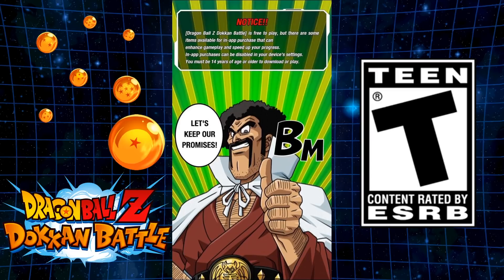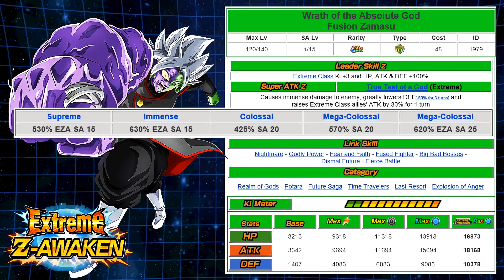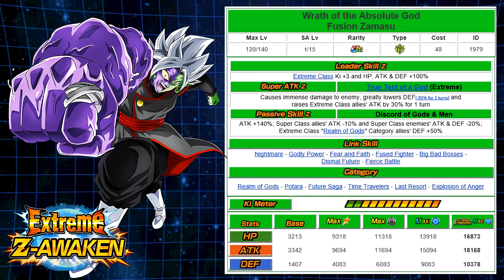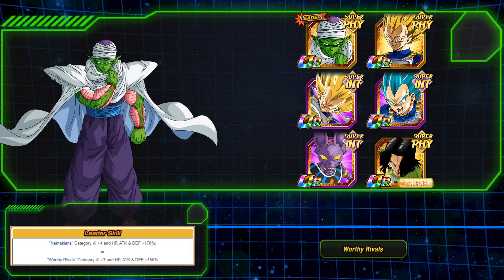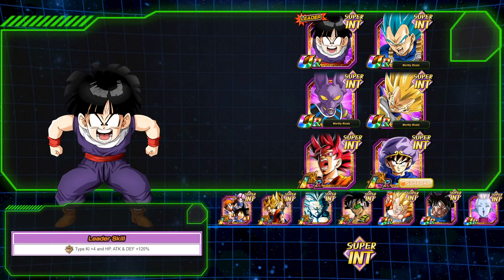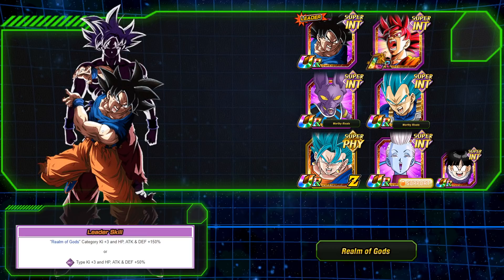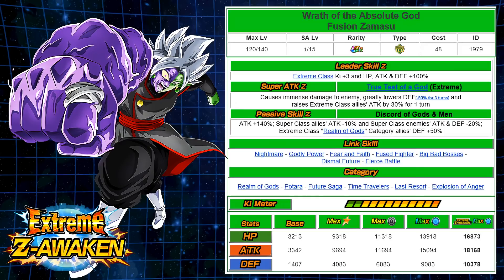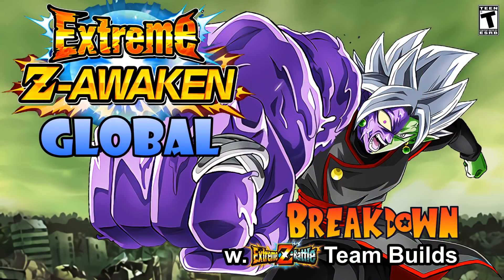EZA Merged Zamasu Breakdown with EZB Team Builds (Global) | Dragon Ball Z Dokkan Battle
EZA Merged (Fusion) Zamasu Breakdown with Extreme Z Battle Team Builds (Global)